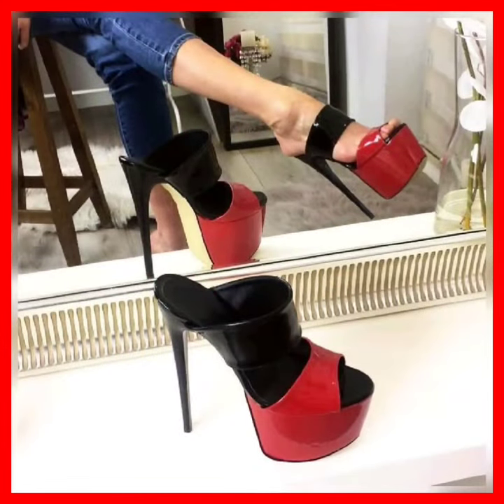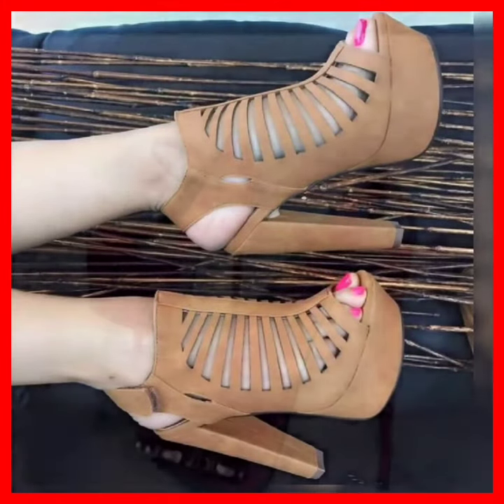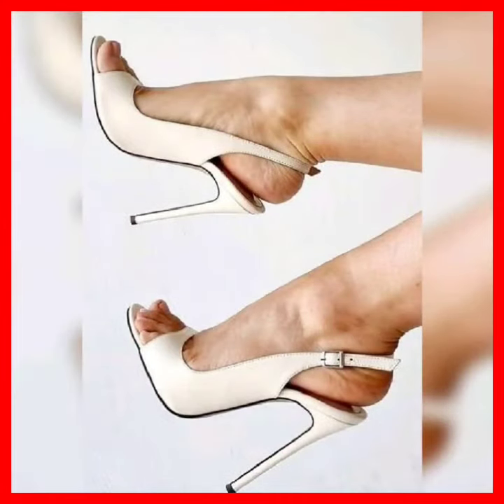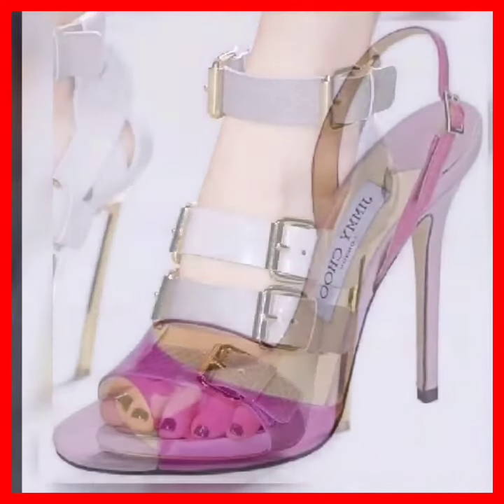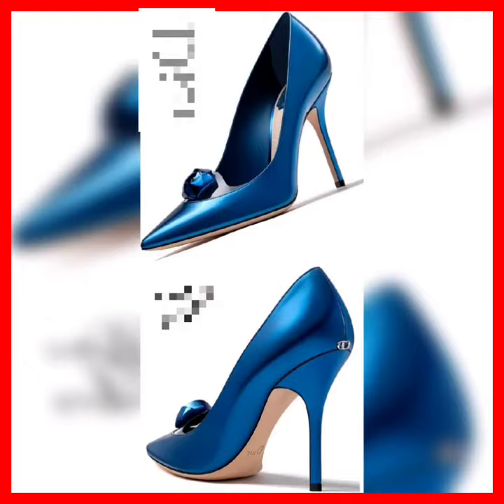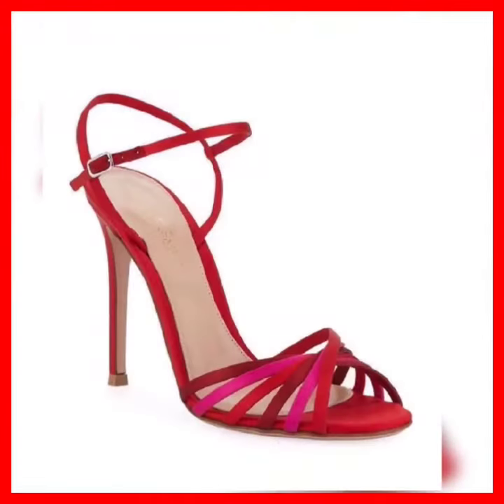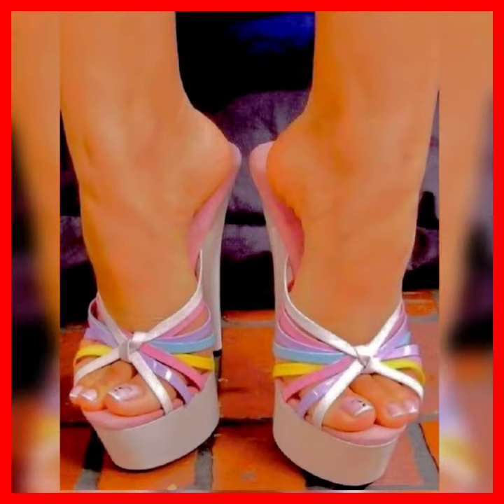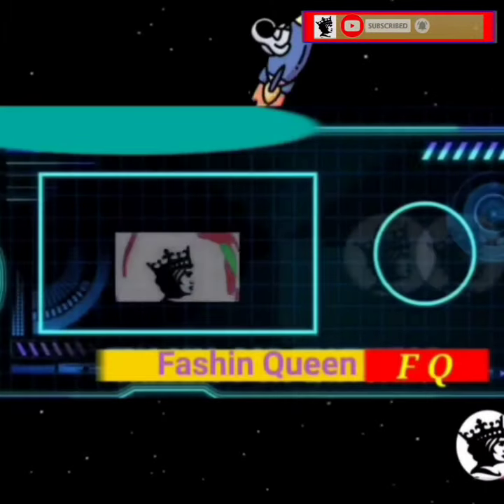Fashion Forward: Stunning High Heels and Sandals Shoes for Ladies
High Heels
ladies shoes
Woodland Sandals
,Fashion Queen
High Pencil heels shoes,
Sandals,
Low Heels
ShoesDazzle,
ChrisTian Louboutin,
flat sandals
 Shoes Boot,
Pointed Toe,
 Women,Shoe,
Mules Shoes,
Heels & Wedges

in this video we will Talk About  women  casual flat sandals